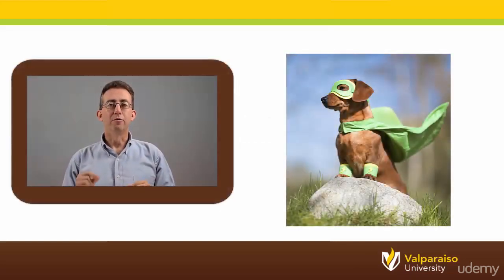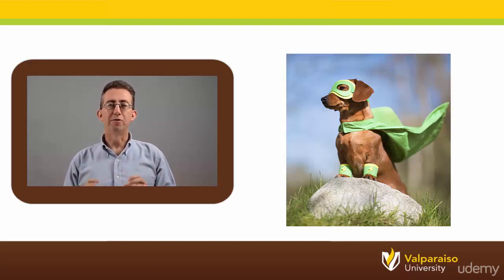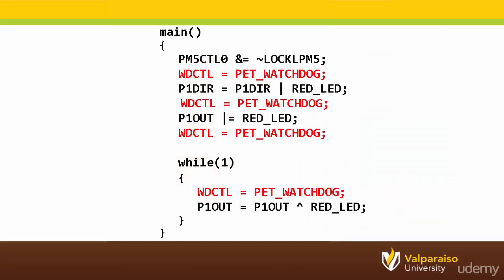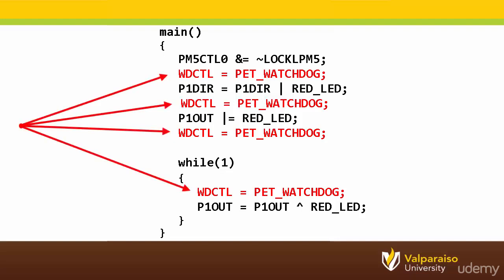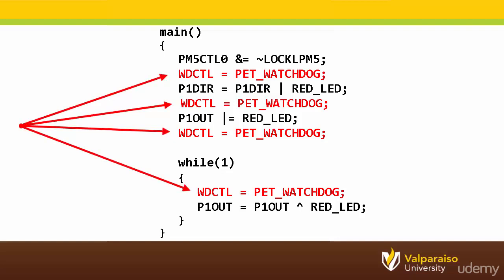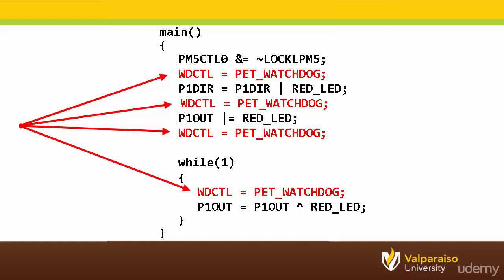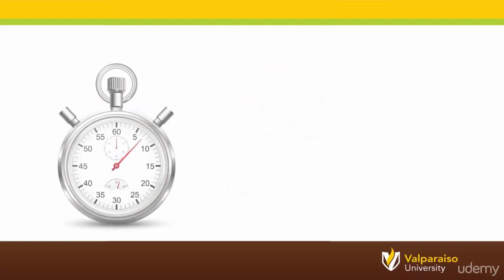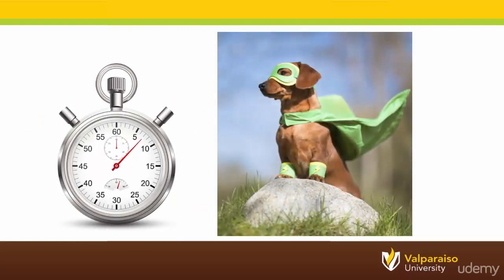063 BONUS How Can I Pet the Watchdog with a General Purpose Timer -